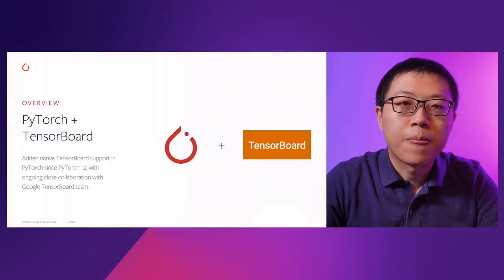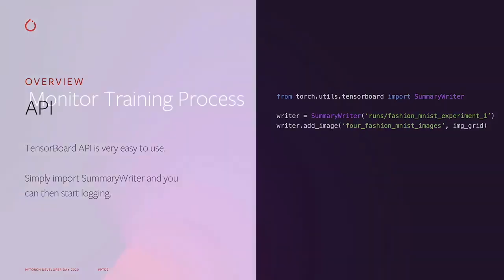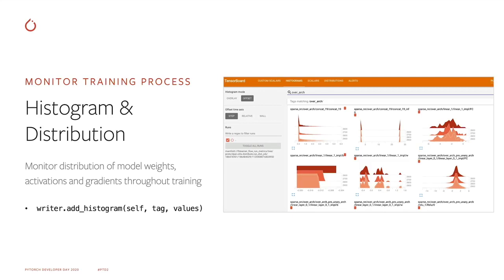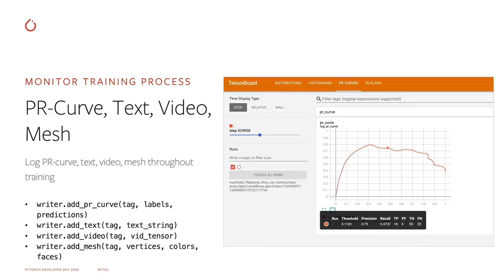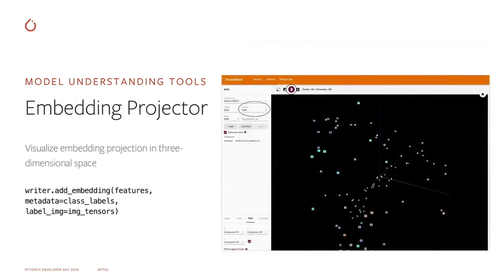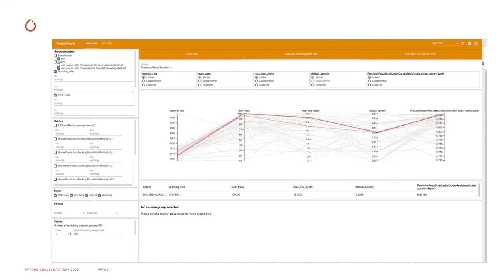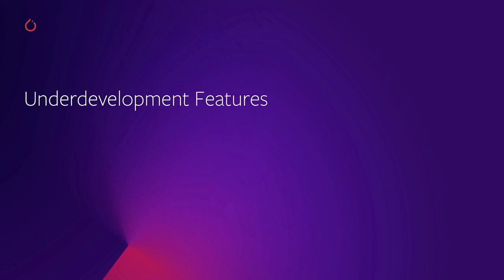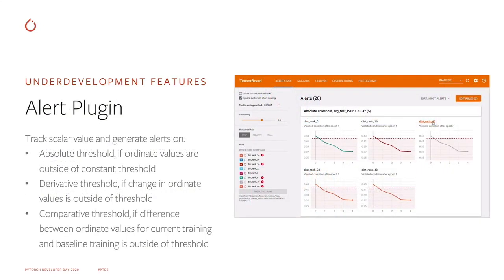Visualization with Tensorboard | PyTorch Developer Day 2020